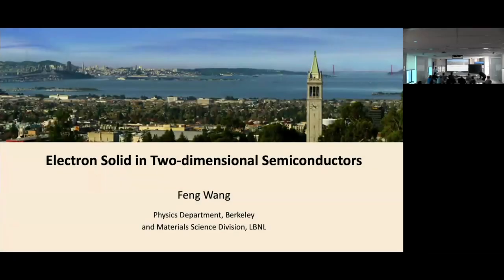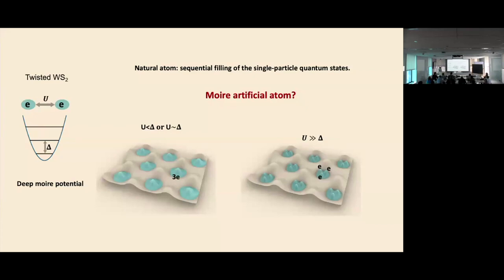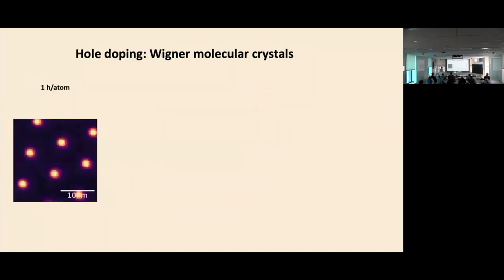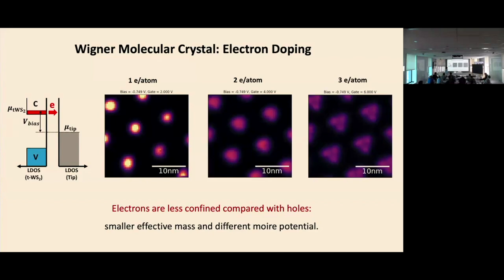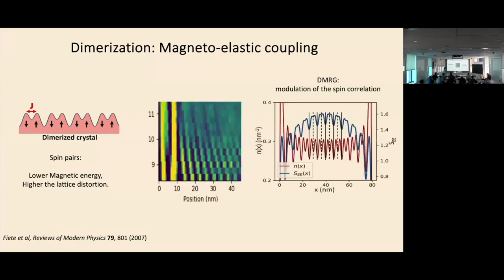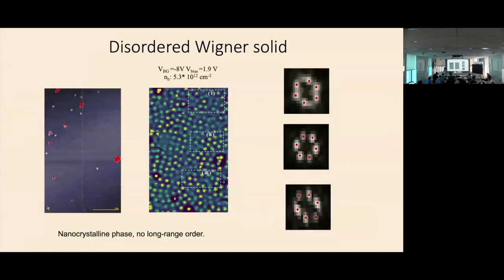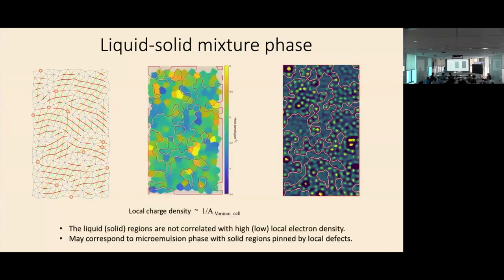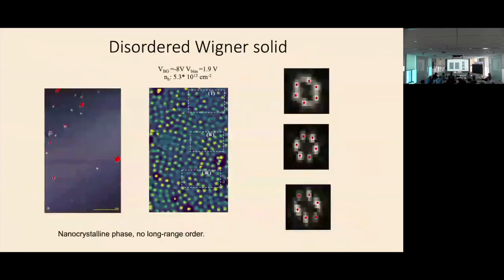Electron solids in two dimensional semiconductor heterostructures - Feng Wang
Atomically thin two-dimensional (2D) semiconductors and heterostructures offer an exciting platform for the study of tunable correlated electronic phenomena. The interaction between electrons in 2D semiconductors can be adjusted by manipulating the electron density and confinement potential, leading to the formation of various electron solid phases. When electrons are confined within a moire superlattice, a periodic array of few-electron Wigner molecules can be created. When electrons are confined within domain walls, we can observe the evolution of a 1D Wigner crystal into a weakly interacting Luttinger liquid, with the emergence of a dimerized crystal in the intermediate region. In a plain 2D semiconductor without confinement, a disordered Wigner solid is observed at low density. As the electron density increases, the Wigner solid undergoes a melting transition into a mixed phase, characterized by the coexistence of electron solid and fluid regions. More details